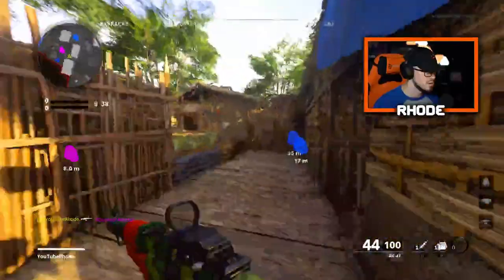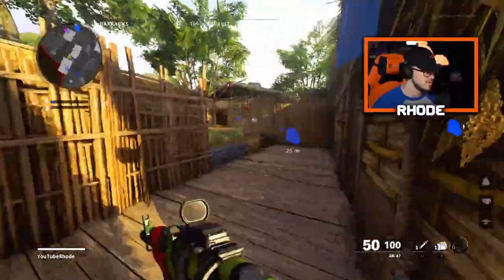THE NEW "ALMOST RIPE" AK-47 in COLD WAR! (SEASON 2 BATTLE PASS REWARDS) LEGENDARY BLUEPRINT AK-47!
NEW BATTLE PASS REWARD in COLD WAR! (SEASON 2 BATTLE PASS in BLACK OPS COLD WAR) NEW ALMOST RIPE AK47!

My videos mainly consist of:
~ Warzone
~ New Updates